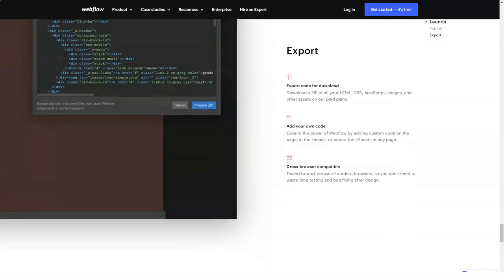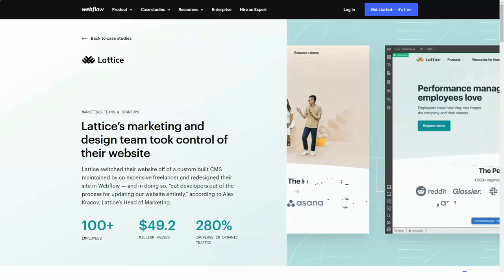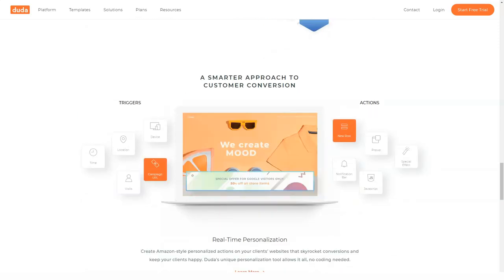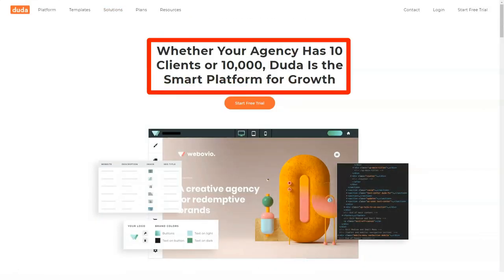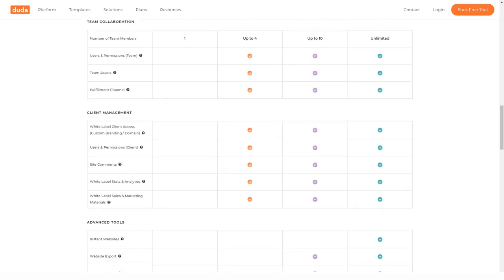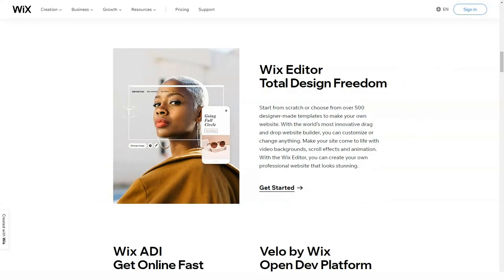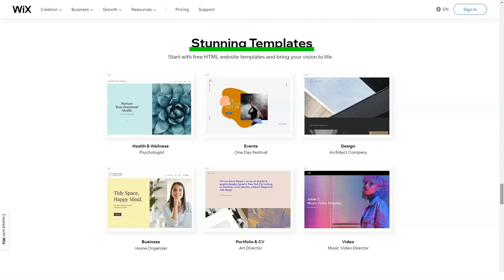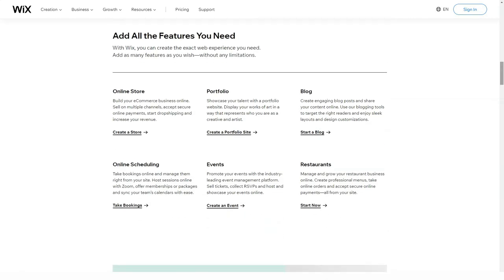3 Website Builders That Will Make You Money Online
3 Website Builders That Will Make You Money Online
You want to create your own website, but you are not sure which website builder is the best for your needs?

Did you know 90% of all websites never go online, in most cases because the chosen website builder was not the right one?
There are so many website builders to choose from! In this video, I takes a look at Wix, Yola and Webflow to help you decide. Want to launch a new website or may